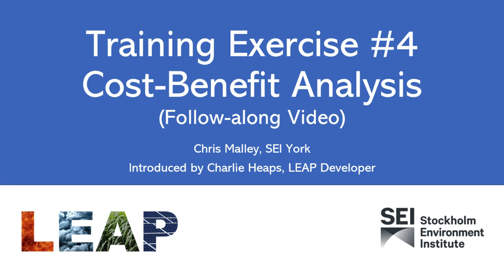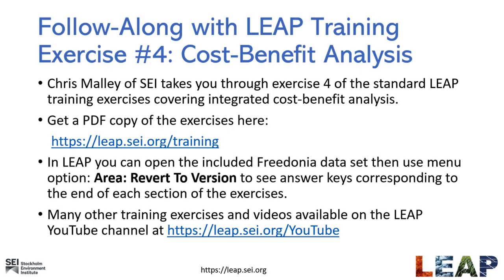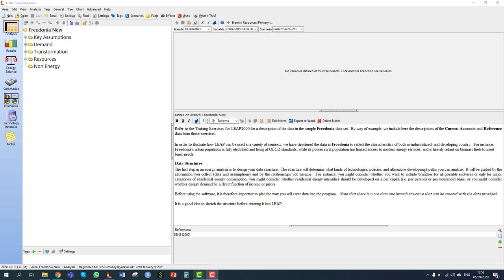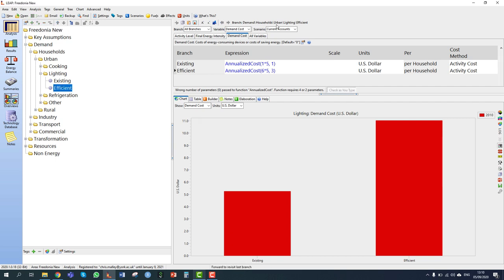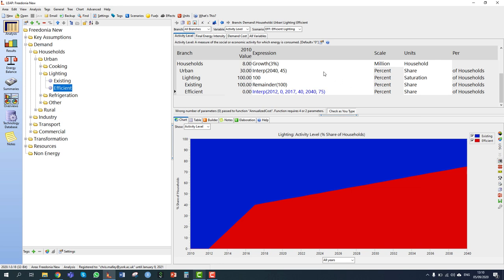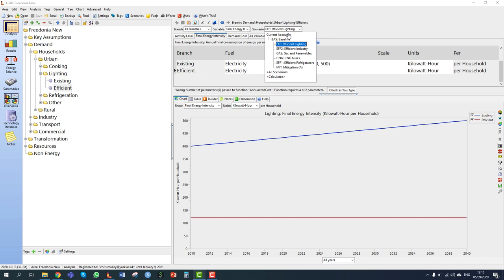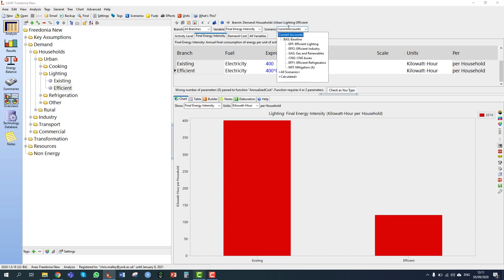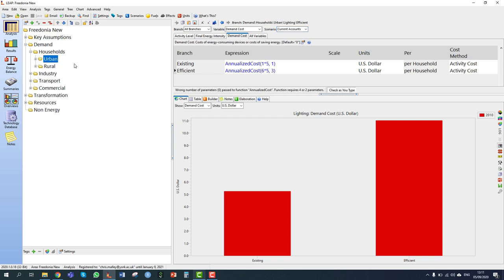Training Exercise #4: Cost-Benefit Analysis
Chris Malley of SEI takes you through Exercise 4 of the standard LEAP training exercises covering cost-benefit analysis.

In LEAP you can open the included Freedonia data set then use menu option: Area: Revert To Version to see answer keys corresponding to the end of each section of the exercises.

The points in this video corresponding to sections of Exercise 4 are as follows: